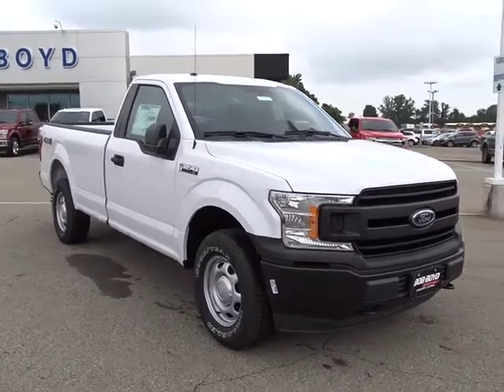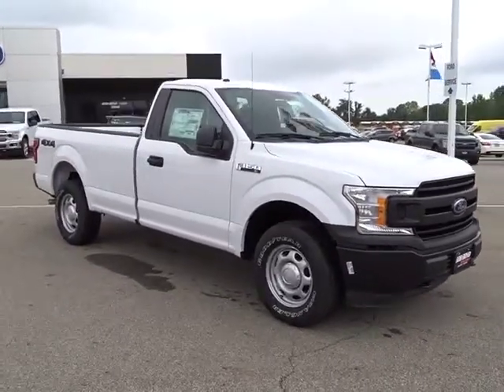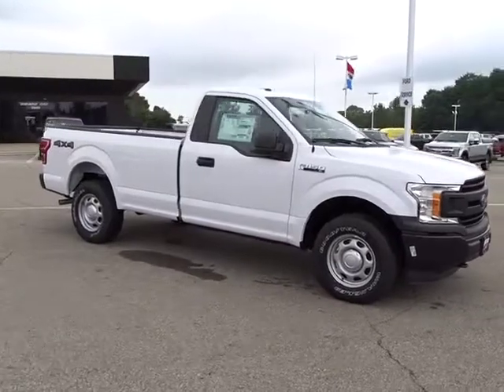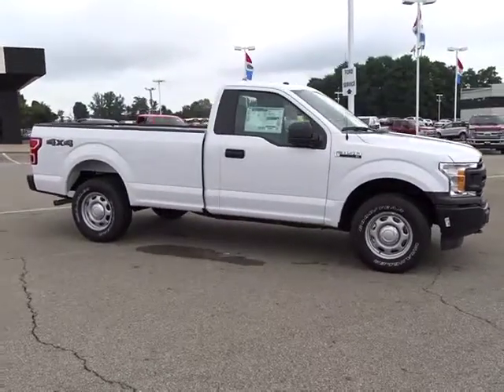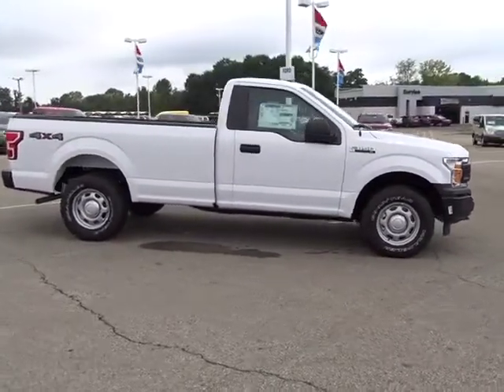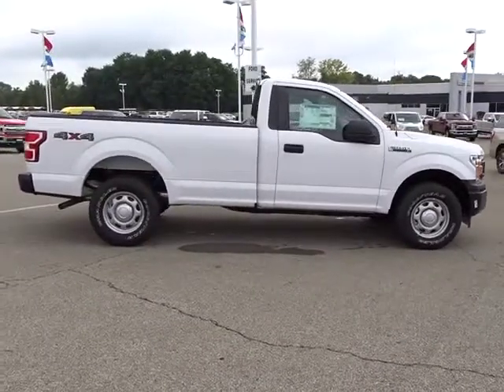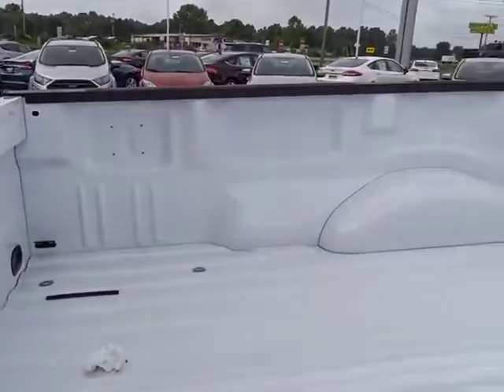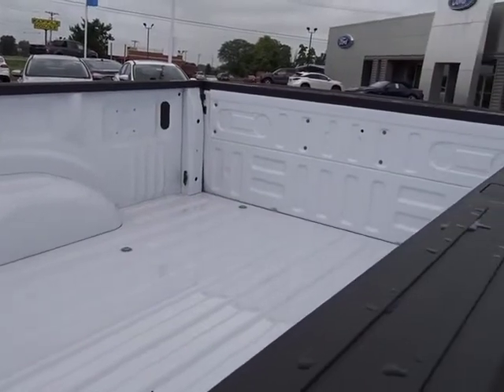2018 Ford F-150 Columbus, Lancaster, Central Ohio, Newark, Athens, OH CF18419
Oxford White N 2018 Ford F-150 available in Columbus, Ohio at Bob Boyd Auto Family. Servicing the Lancaster, Central Ohio, Newark, Athens, OH area.

2840 N. Columbus St.